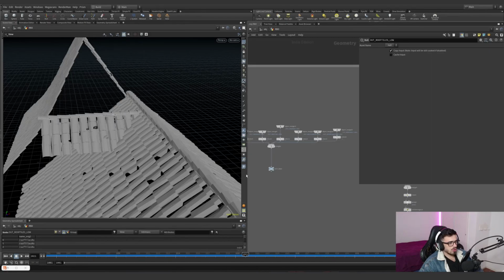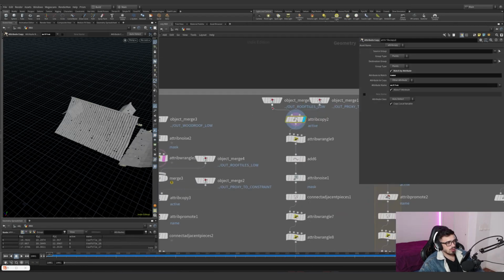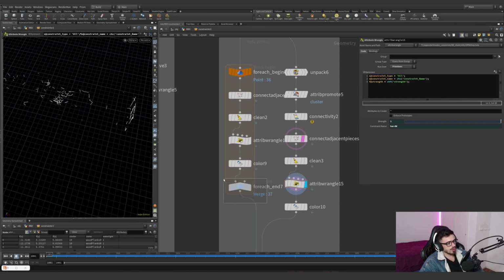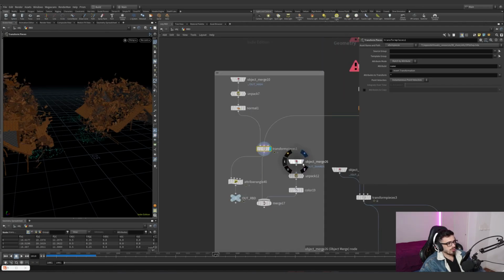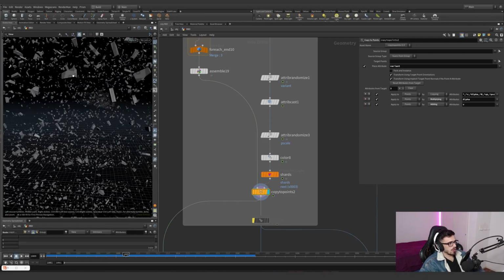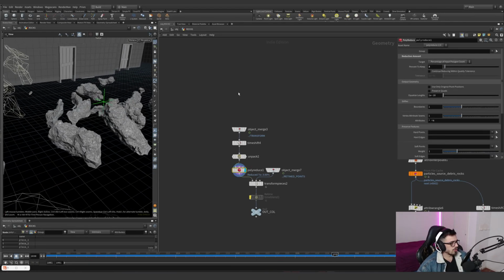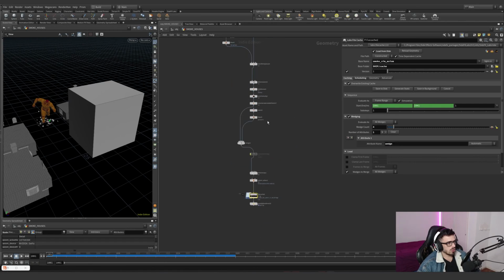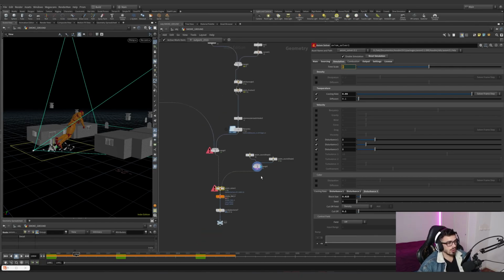Attack on Titan - 03 - Breaking Everything RBD | Houdini CG Workshop